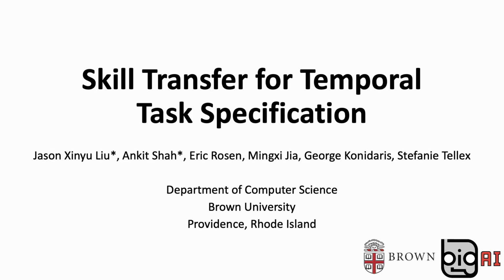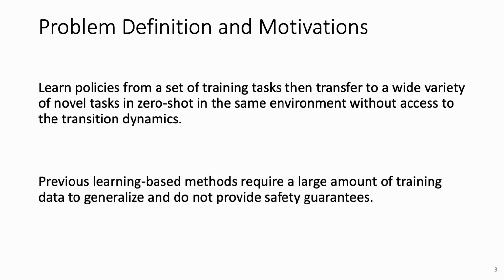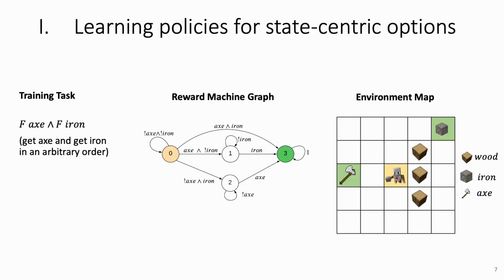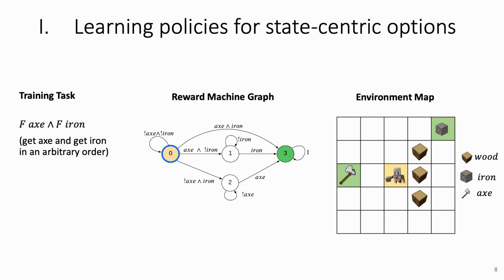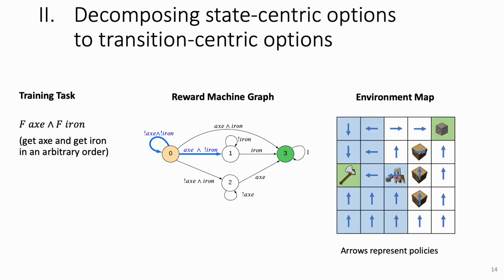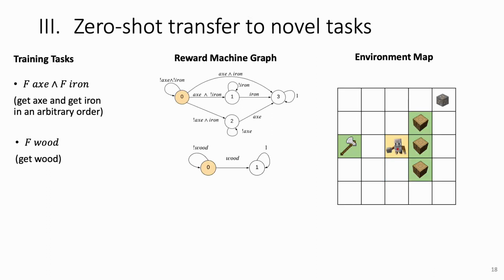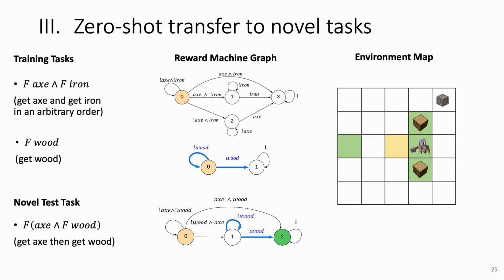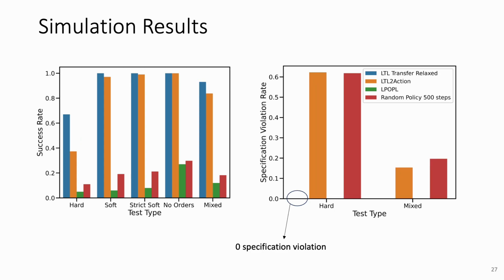LTL-Transfer Overview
LTL-Transfer: Skill Transfer for Temporal Task Specification
ICRA 2024